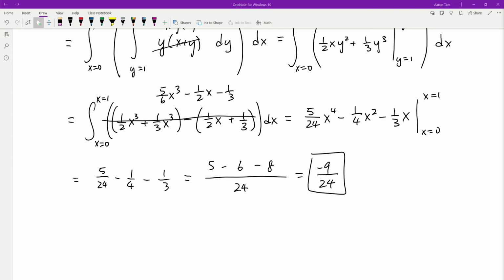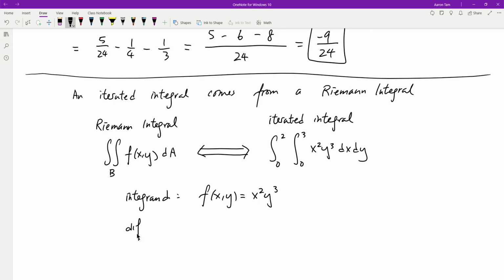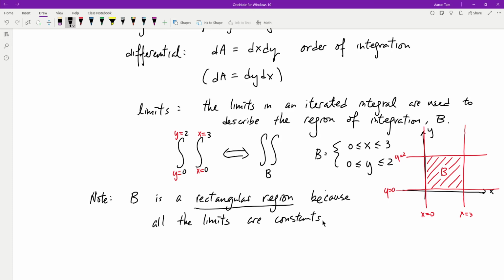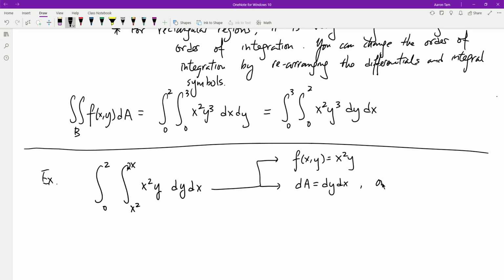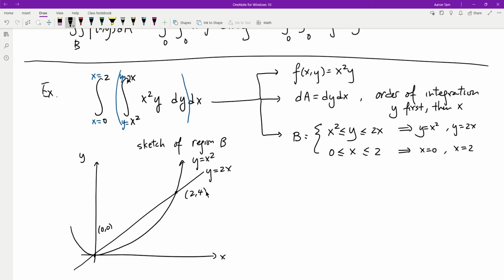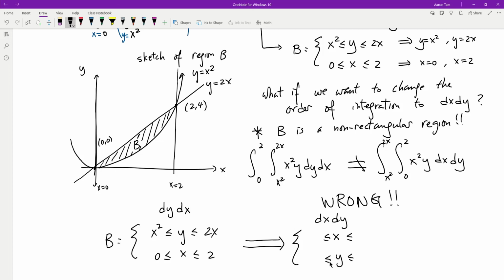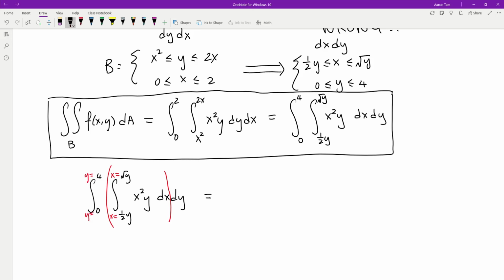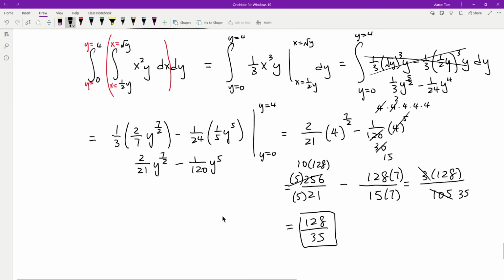MVC - 7.1 Iterated Integrals 03